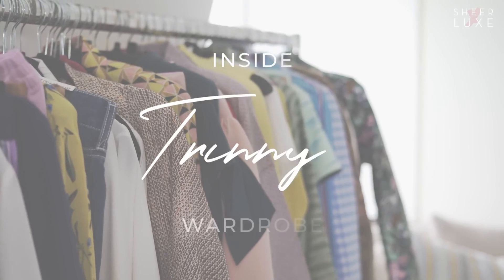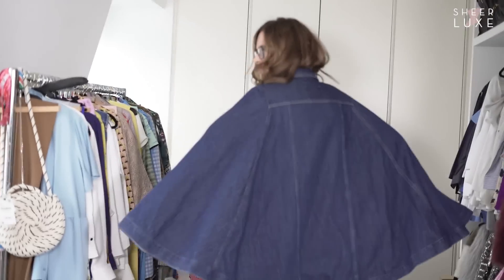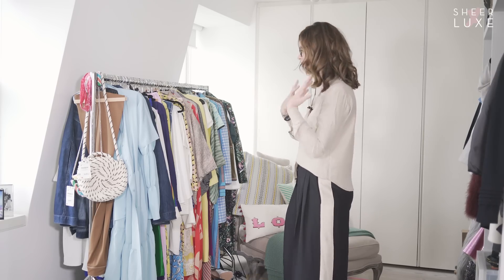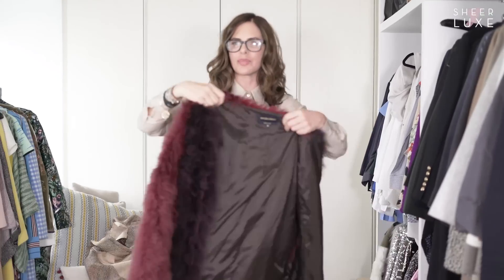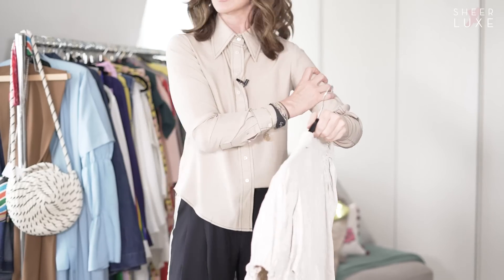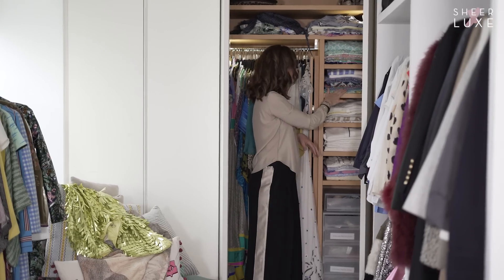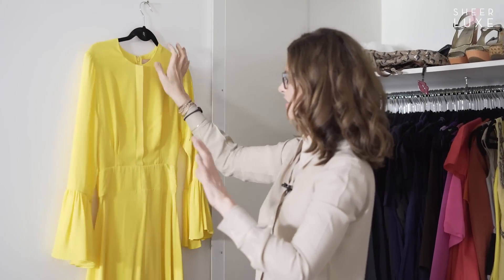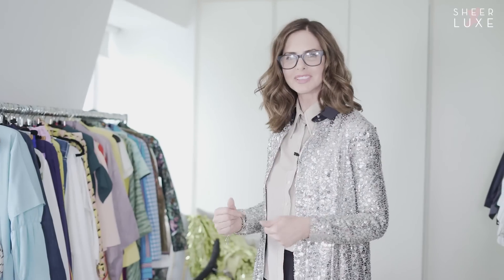Inside Trinny Woodall's Wardrobe & Style Tips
The latest recruit to our ‘Week with SheerLuxe’ series, we teamed up with Trinny to take an sneak peek into her closet. From Prada coats to authentic Japanese kimonos and, of course, lashings of the British high street, here’s the access-all-areas wardrobe tour you’ve been waiting for…

Dressing thousands of women during her time on global smash hit TV show What Not to Wear in the early noughties, 2017 was Trinny's undeniable renaissance, with half a million Instagram followers and loyal This Morning viewers glued to her unedited, honest and relatable shopping trips and trying-on sessions.